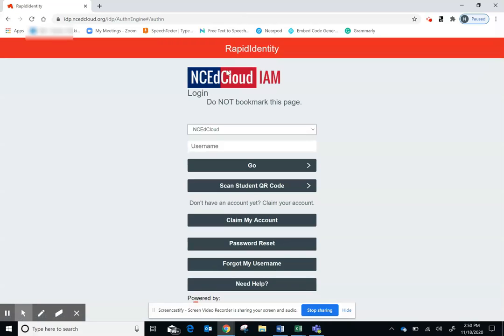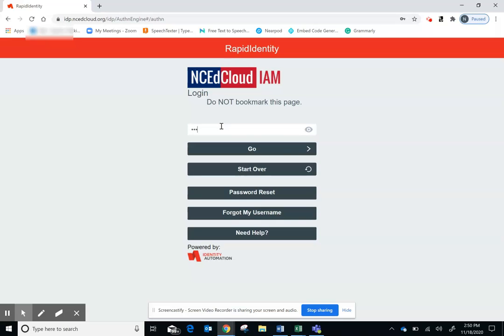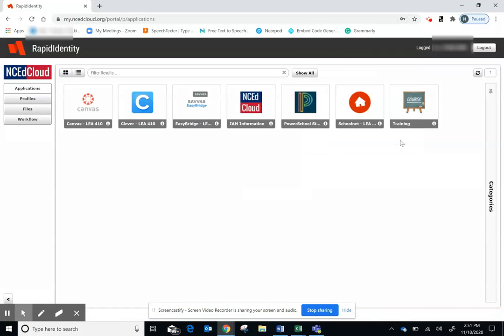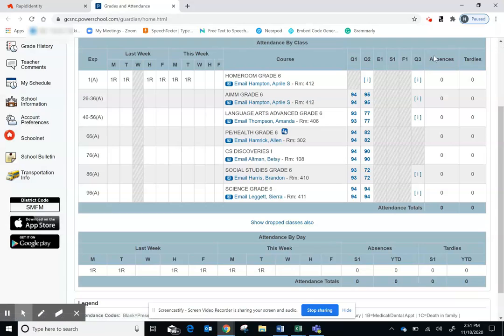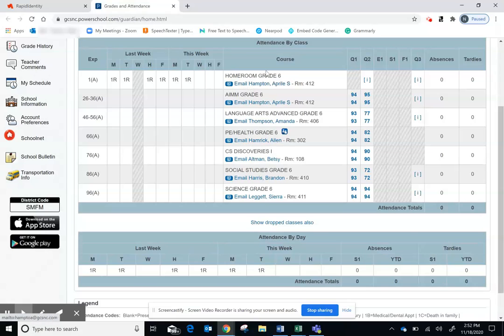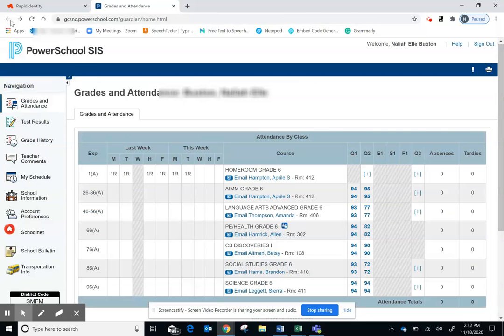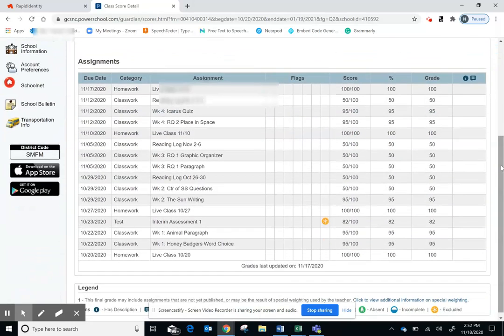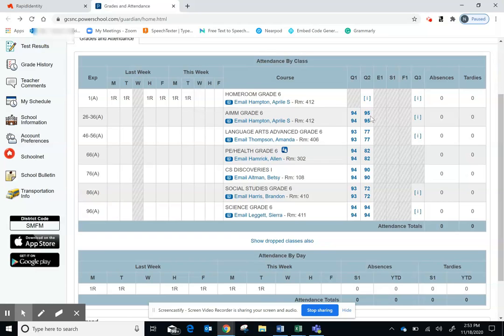Accessing NCEdcloud resources for parents and students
Steps to access virtual resources.